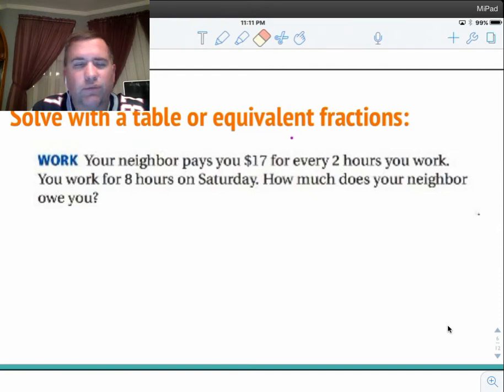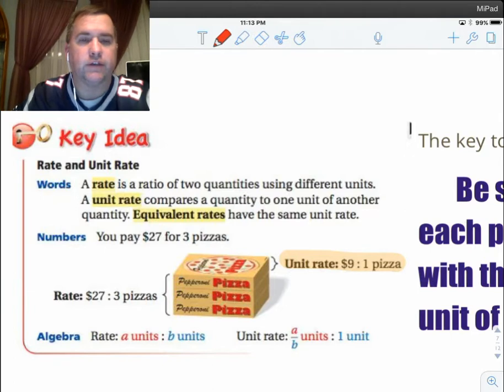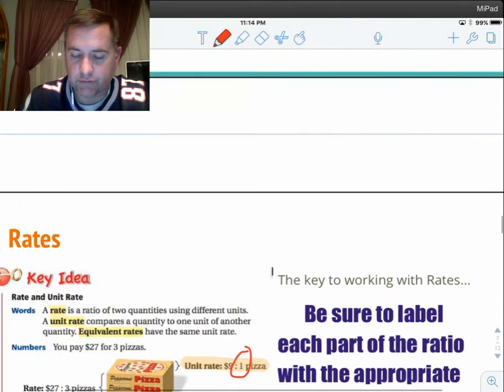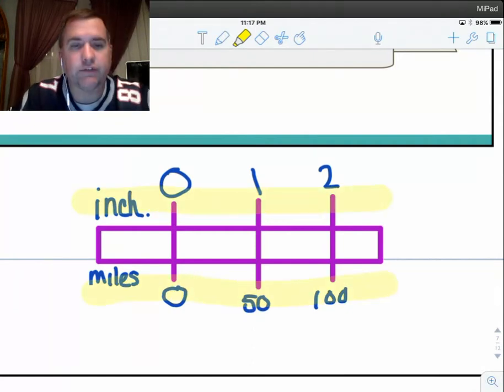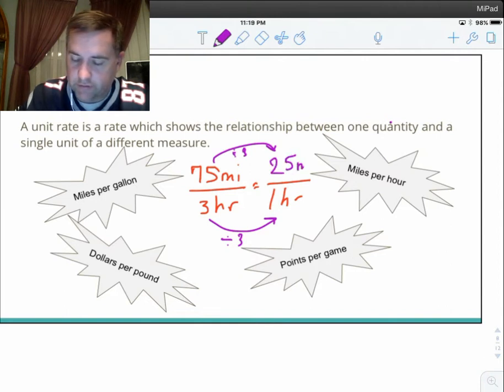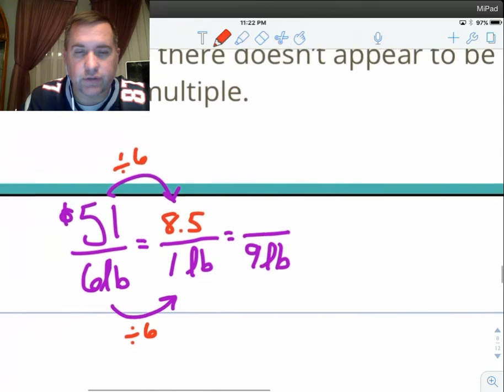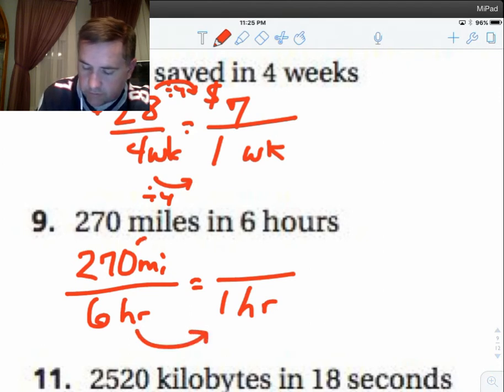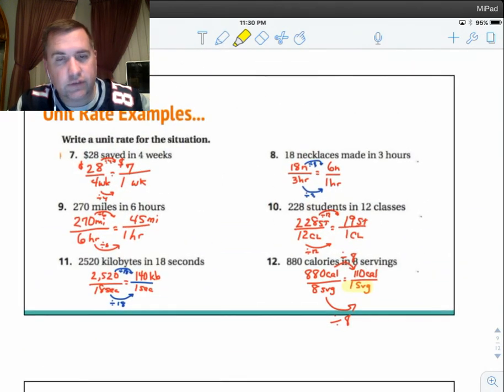Rates and Unit Rates